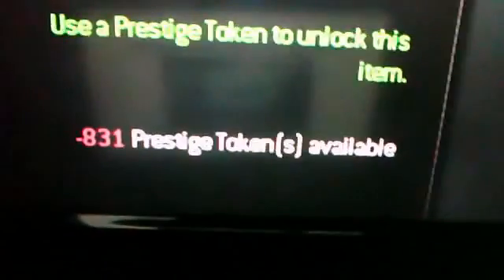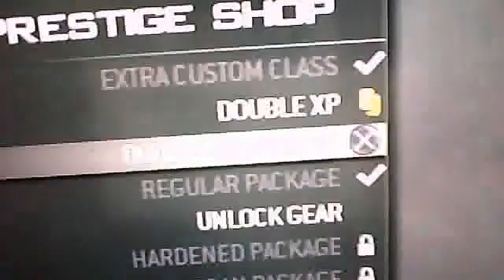MW3 GLITCHES *NEW*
I forgot to mention this you need a prestige token for this.